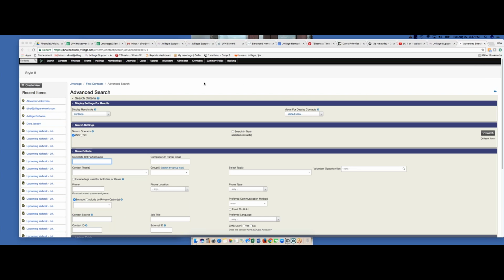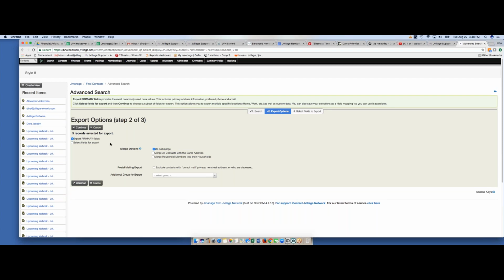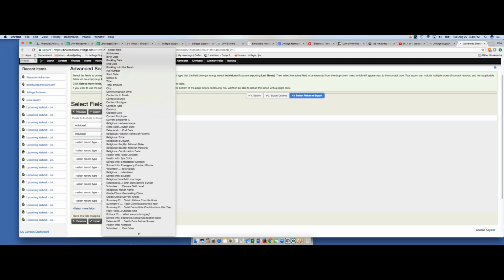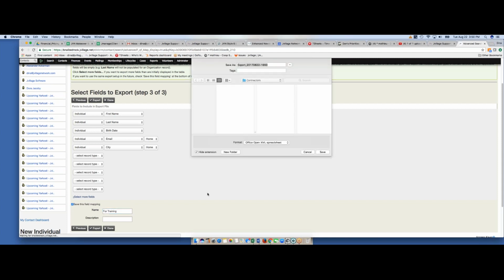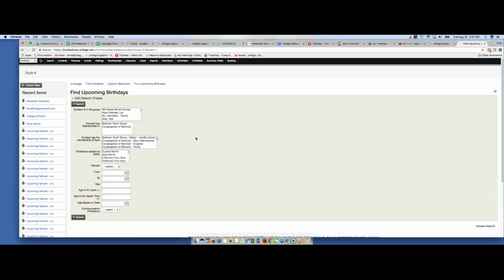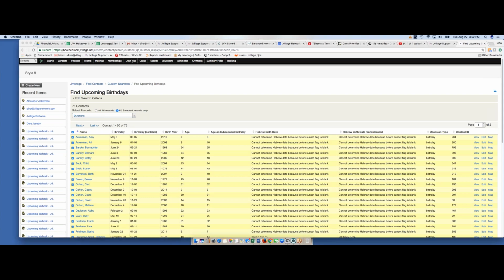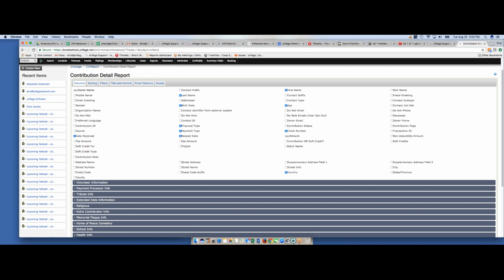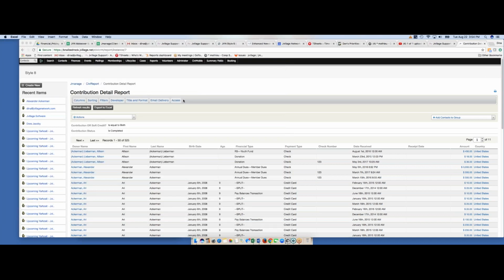Export to Excel